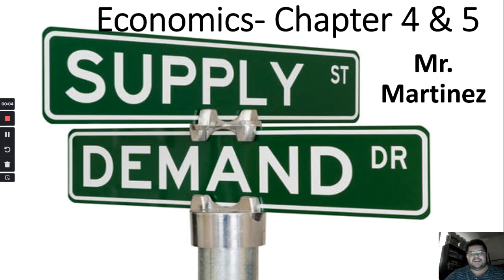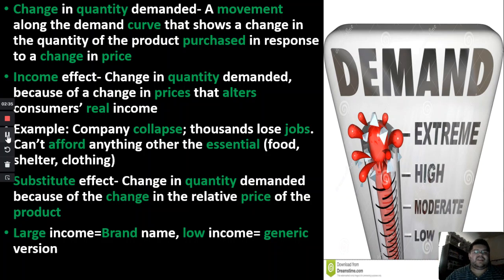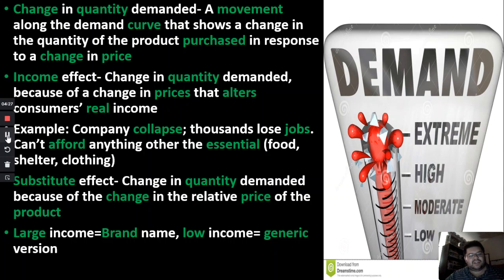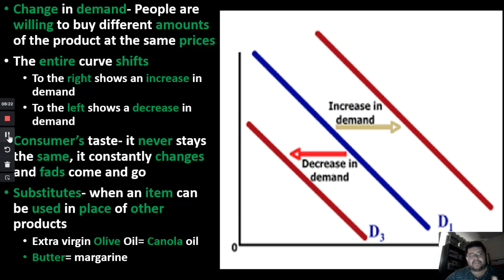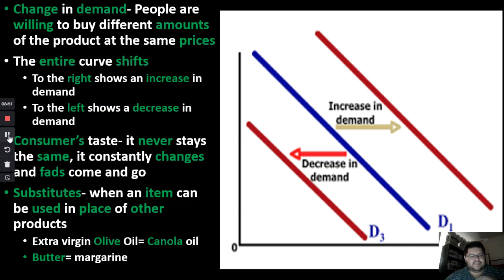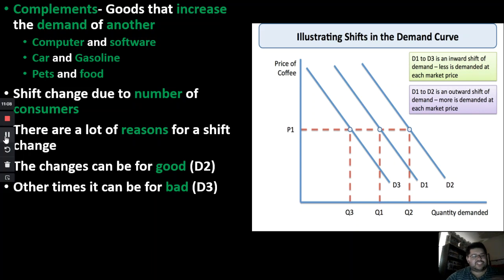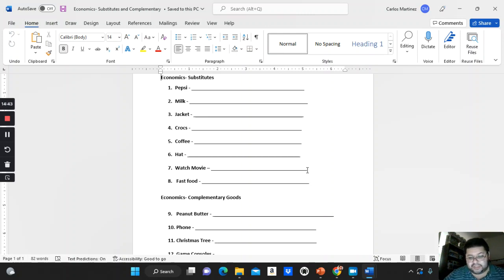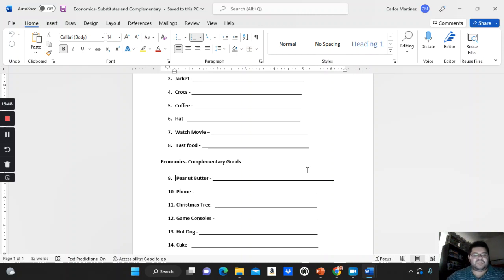Economics- Week 16- Demand Part 2